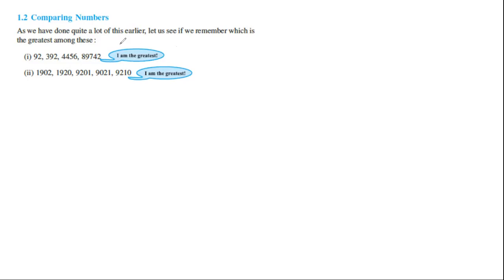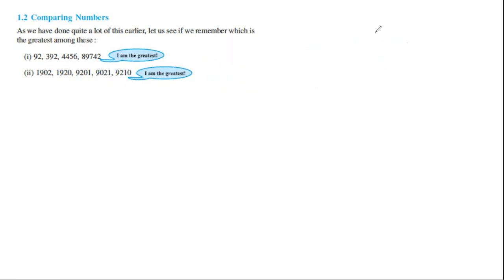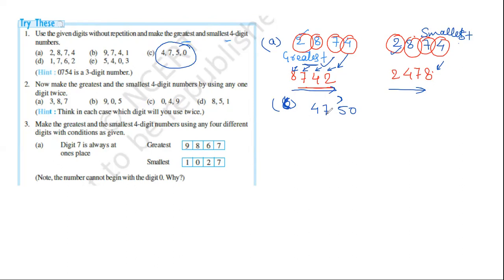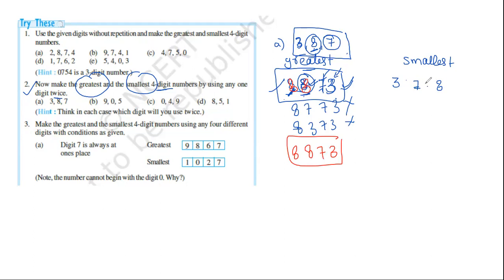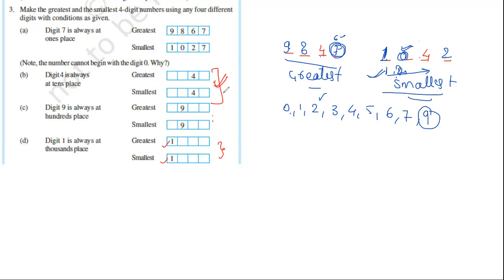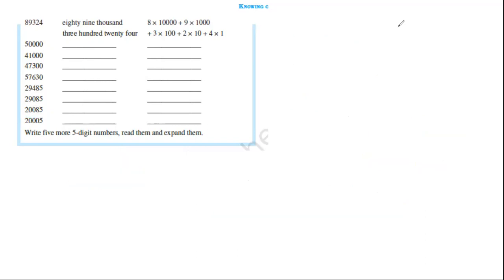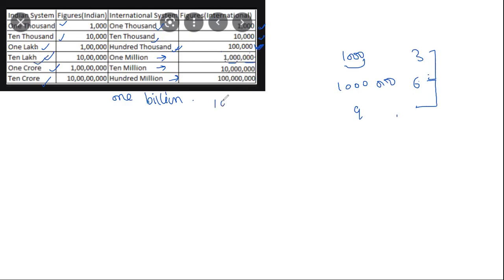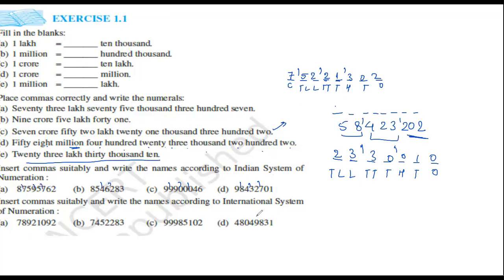Knowing Numbers | Class 6th | Withoutpen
In this class we will be learning about numbers and will also be looking at solving some of the common types of numericals.

At Withoutpen, we are trying to create a community where we can connect the learners with the educators and make students fall in love with maths.

How Withoutpen is different?

1.Live Sessions are there where the interaction between the students and educators is maximum. Real-time doubt solving in live classes.

2.Batch Group in which students are connected with their respective educators even after the class is over.

3.Concept Revisions are better through periodic assignments, quiz and tests.

4.Best Educators who are passionate about maths and strong academic background.

5.Activity Sessions are there in which different types of activities are conducted that helps in Personality Development and Confidence Increment.

If you want to get an understanding of our teaching method then, please.

Thanks!